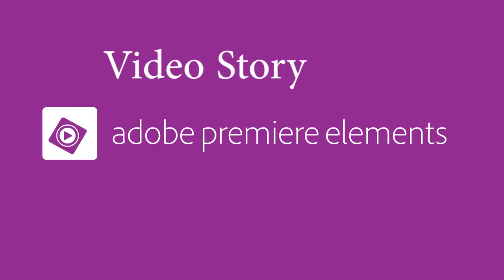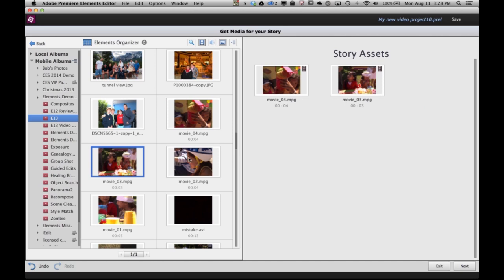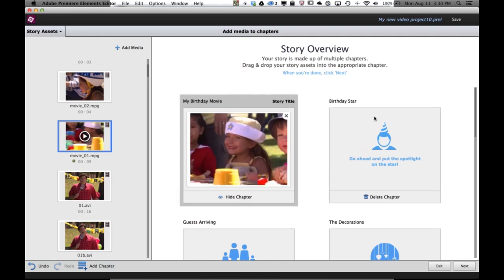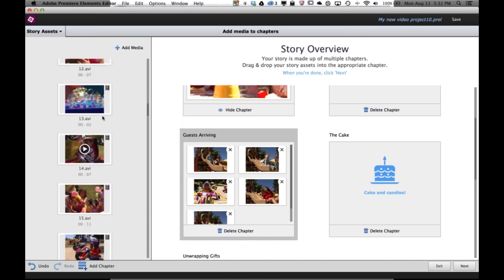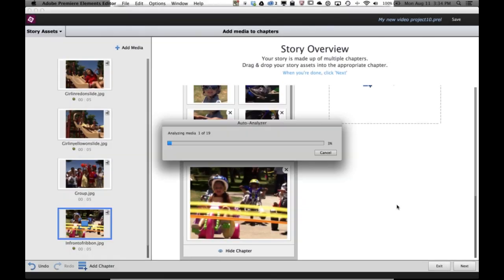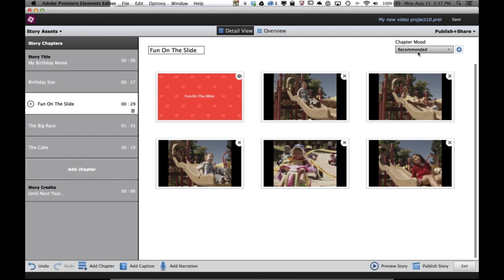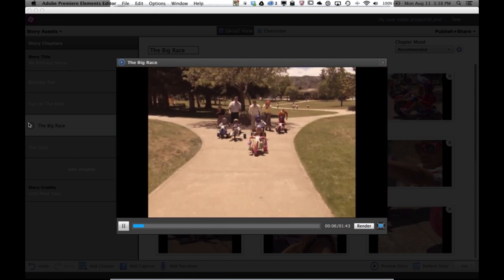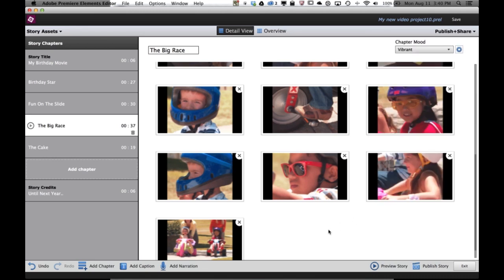Easily Tell Your Life Stories Using Video with Premiere Elements 13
Do justice to weddings, birthdays, and other big life events. With Video Story you just pick the story type, grab clips for each chapter, and Premiere Elements does the rest—trimming, transitions, and music based on the mood you choose, so you get a full-on production.

Explore all the ways Premiere Elements 13 can help you celebrate your big moments